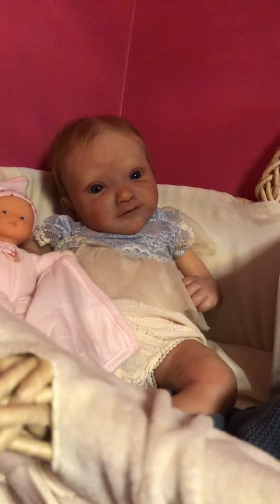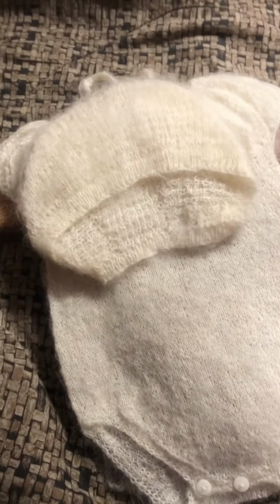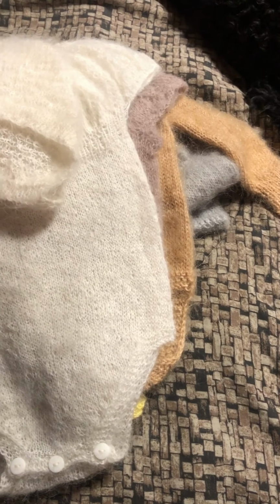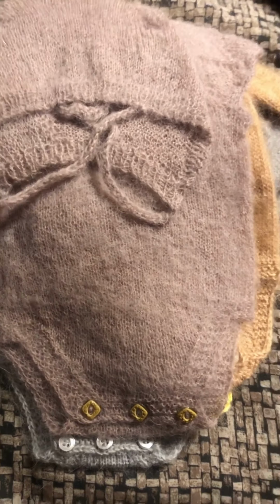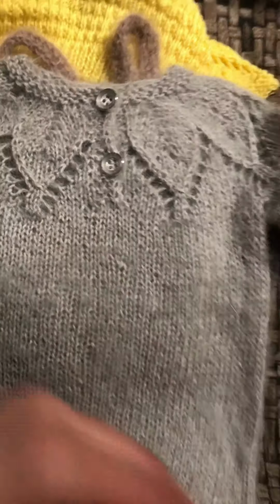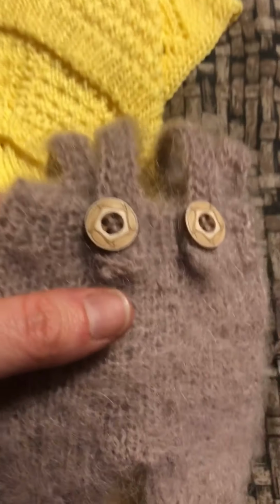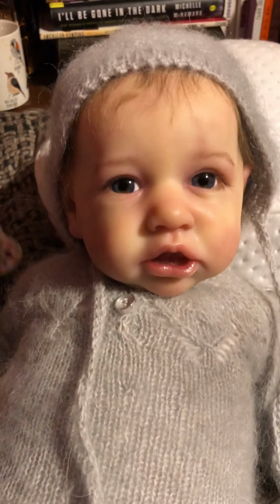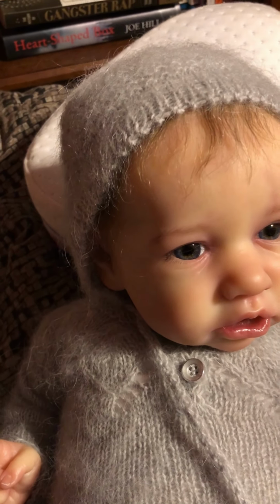Some special items handmade with care, and a little reborn chat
I totally forgot to include the artist’s name! Irina Hohlova.

***These dolls are high end, collectable dolls, intended for adults.  They are delicate and fragile, and are NOT